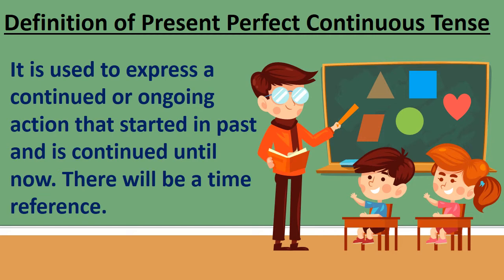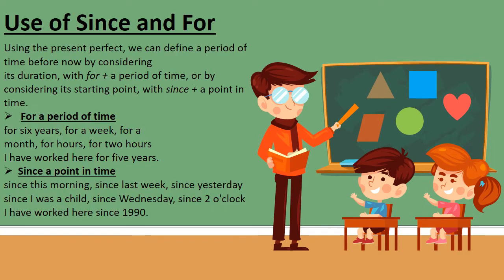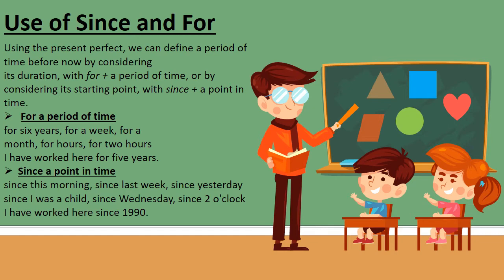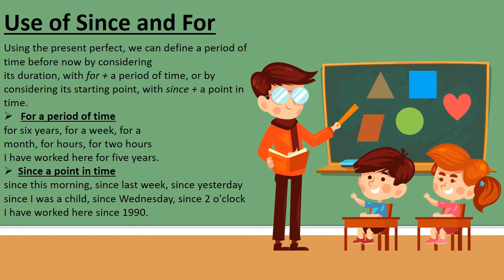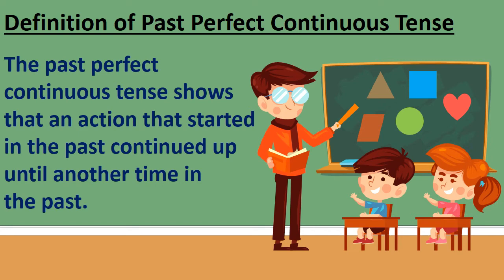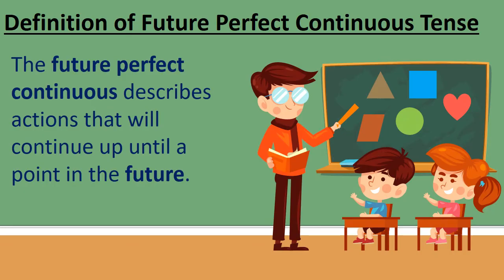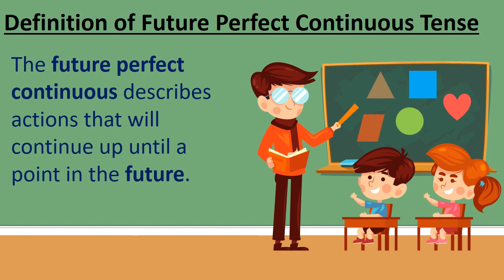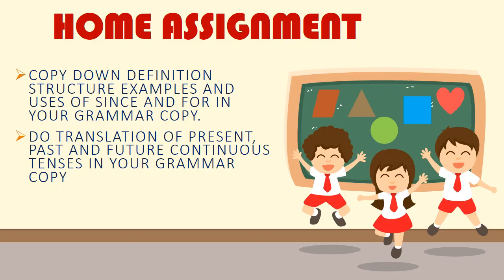class 6 English December part 3